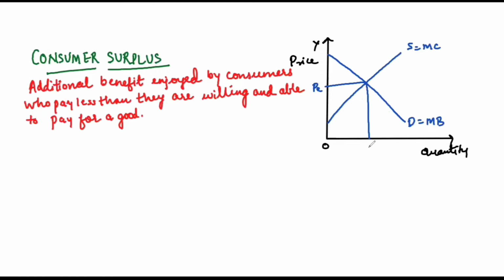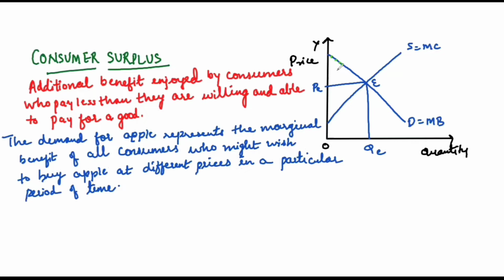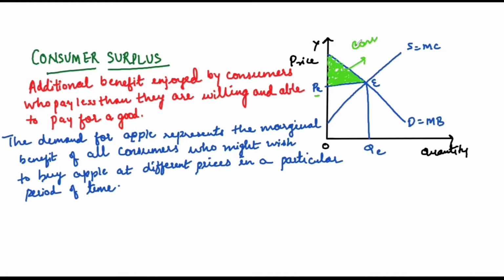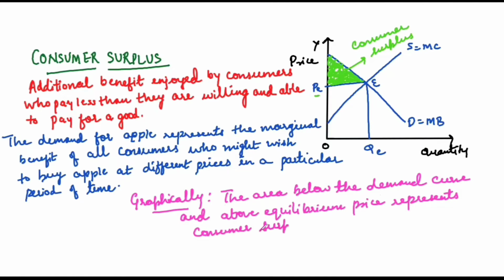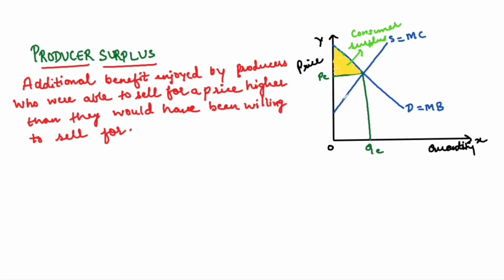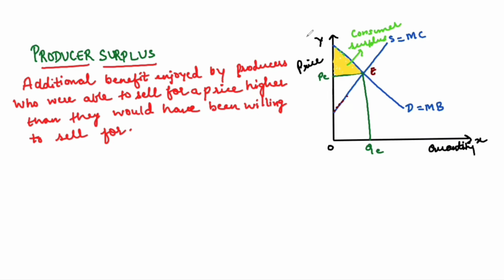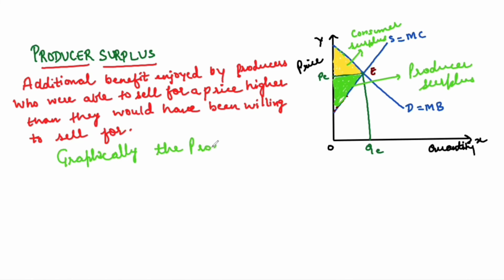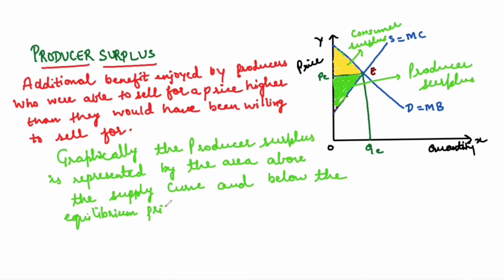Consumer surplus and producer surplus